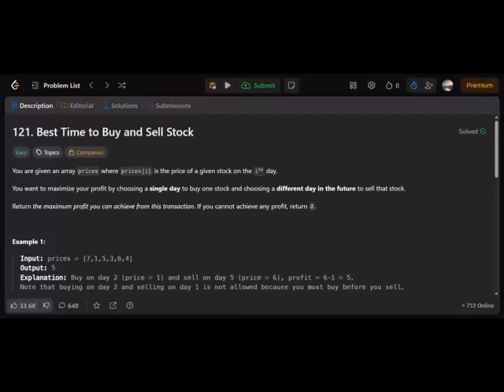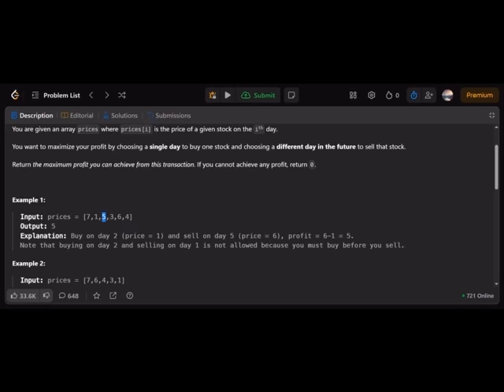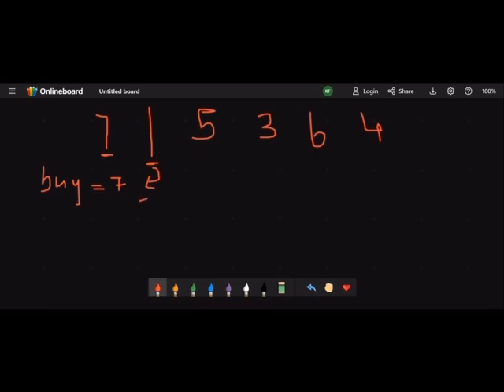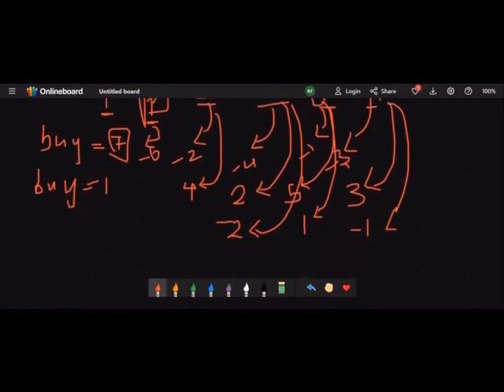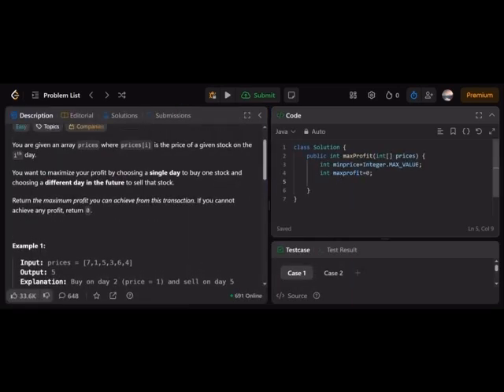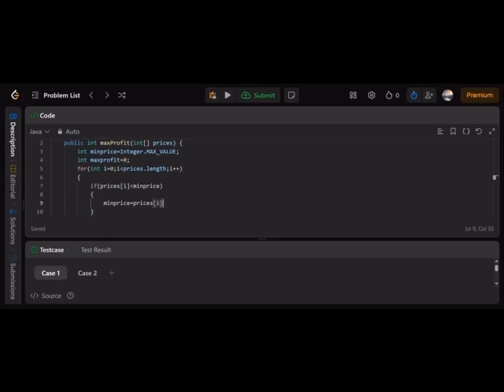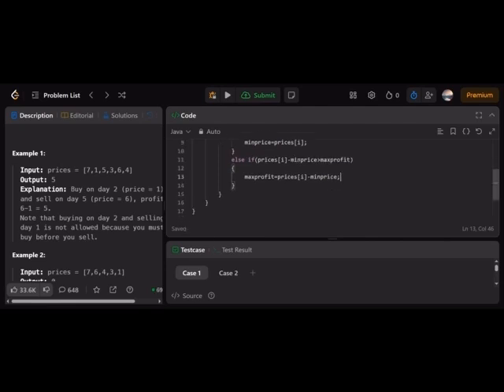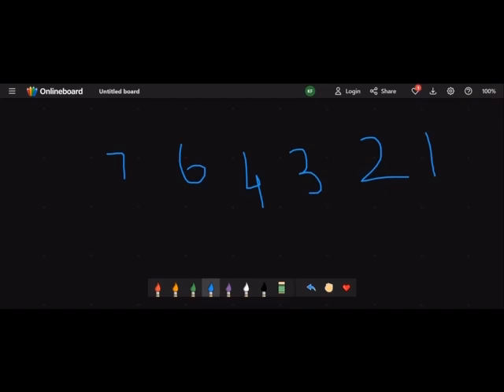(Part 1) Best time to Buy and Sell Stock leetcode 121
part 2 is in channel